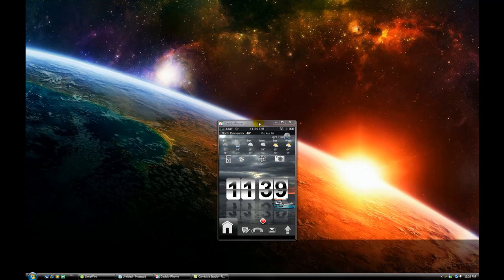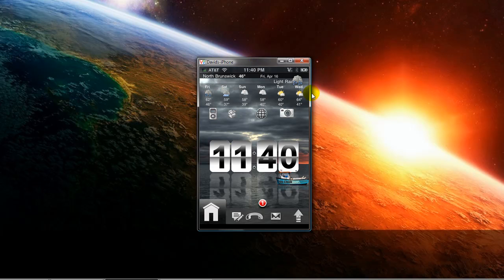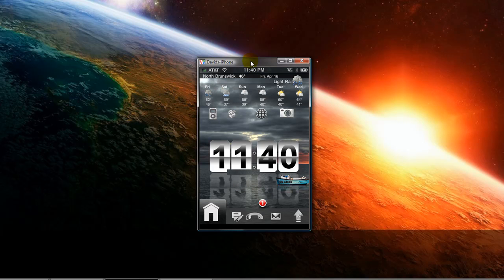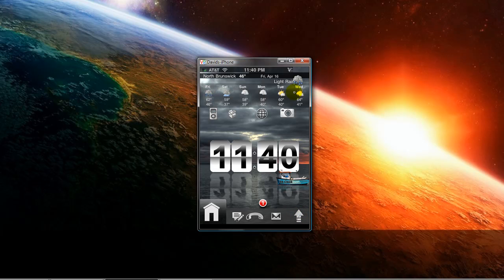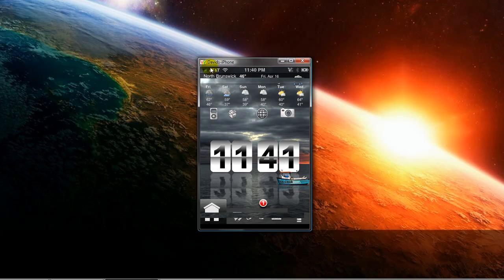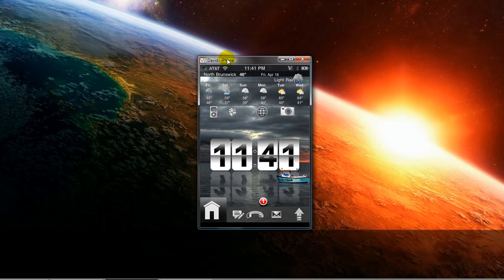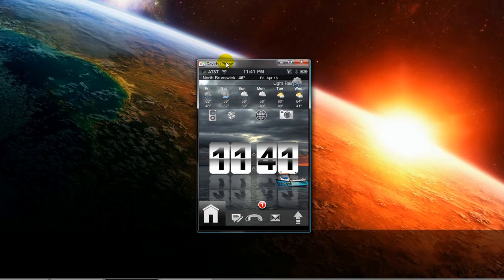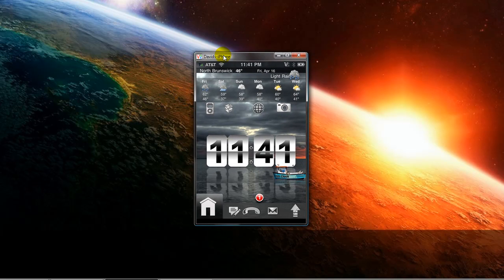HTC Perfect Storm For iPhone and iTouch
Watch My Videos So you can Get this Theme for Iphone and IPOd TOuch